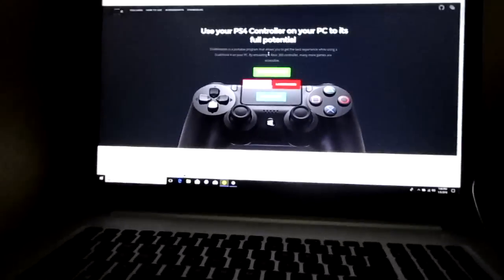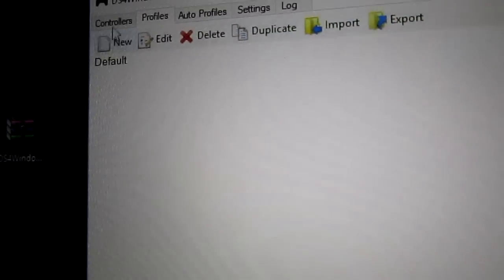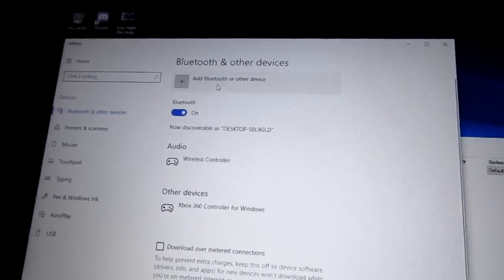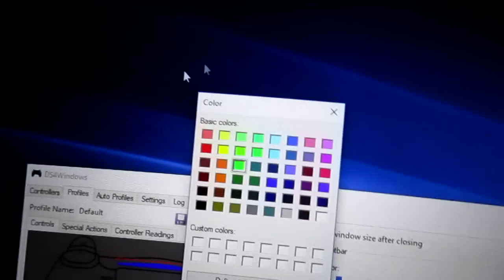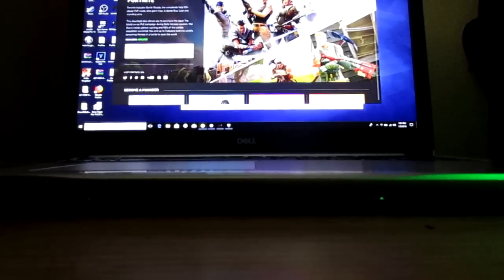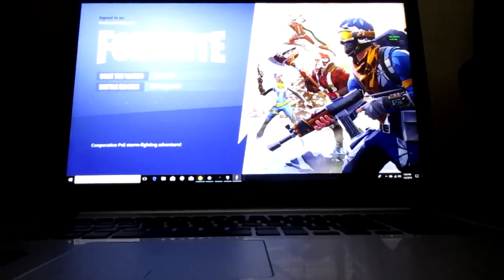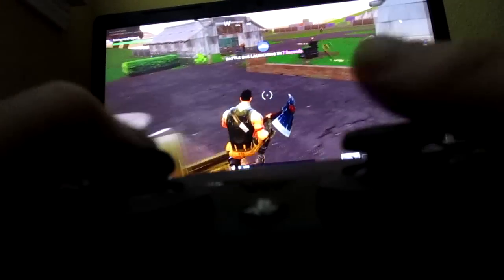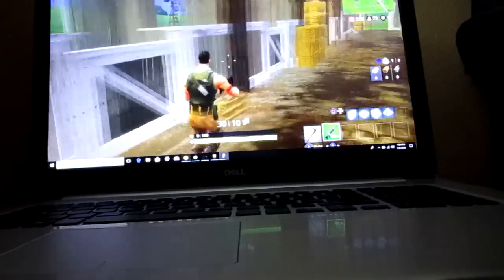How To Connect PS4 Controller To PC! (Playing Fortnite)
add me on Discord Username: EnchantedHyperBoy#8582